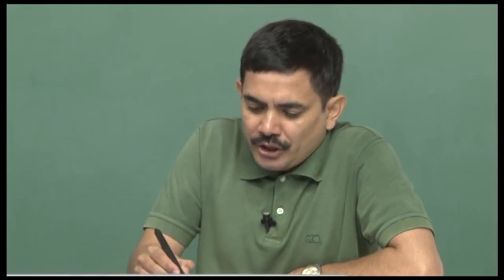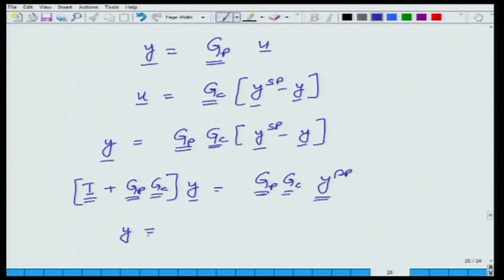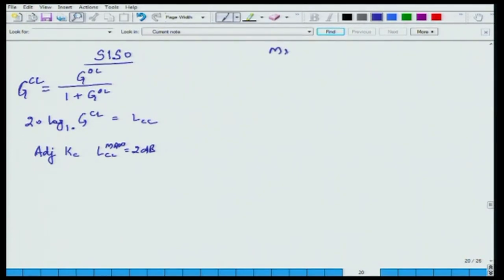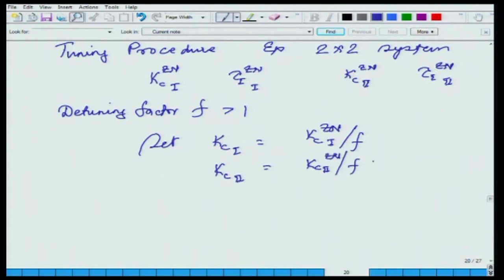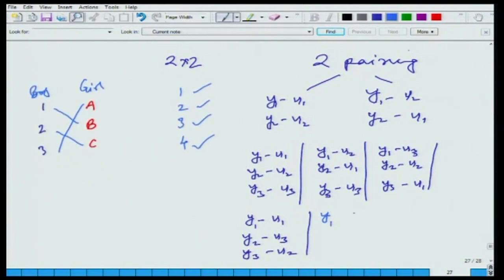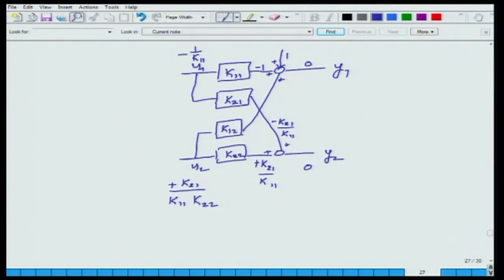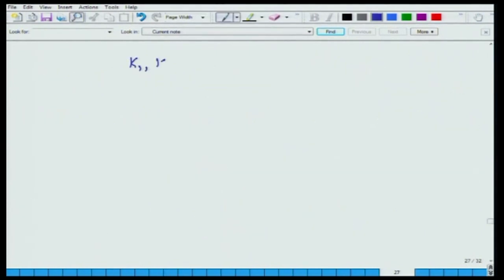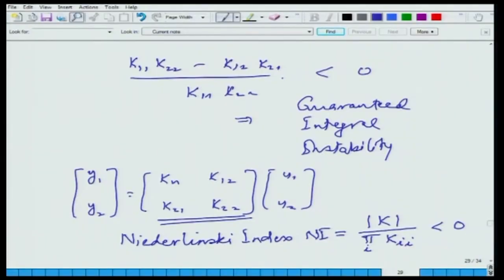Multivariable Systems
Course Name: Plantwide Control of Chemical Processes
Subject: Biomedical and Engineering
Target User: UG/PG